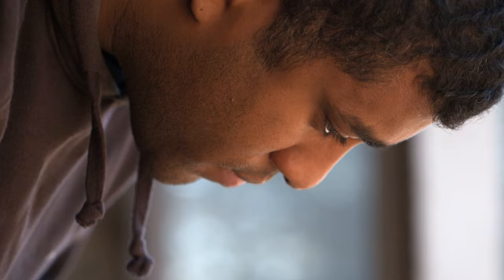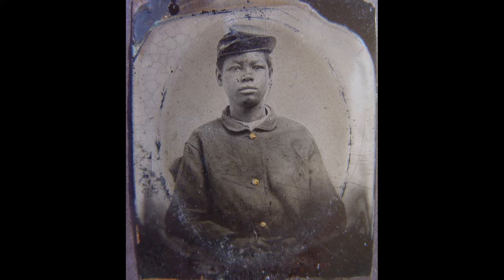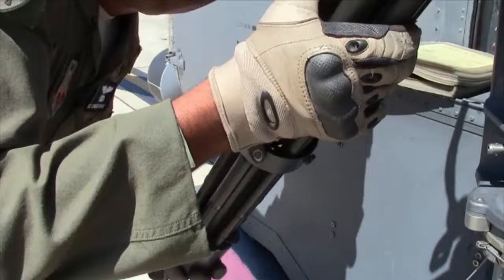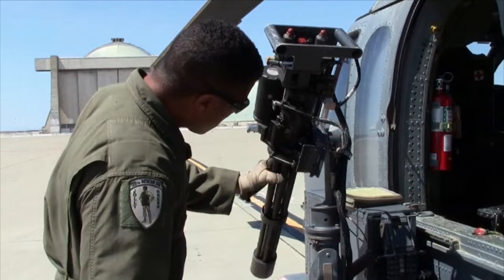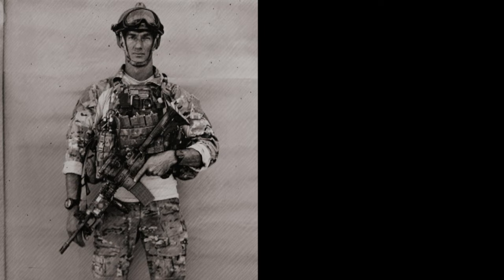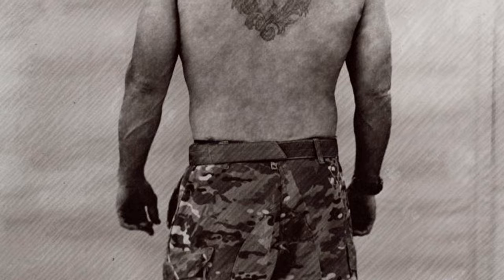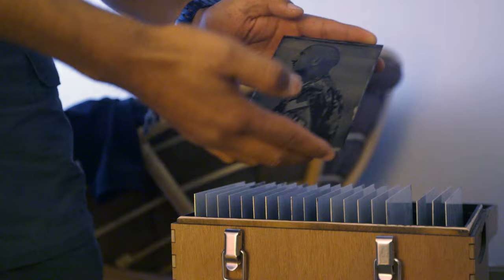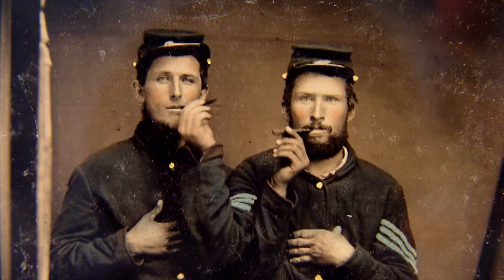Photographer on a Mission: Ed Drew | KQED Arts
Ed Drew's tintype portraits of his fellow soldiers in Afghanistan evoke the timelessness of war. Now he's turning his lens on an organic garden project that's empowering at-risk youth. For more info on this and other stories in this KQED series,